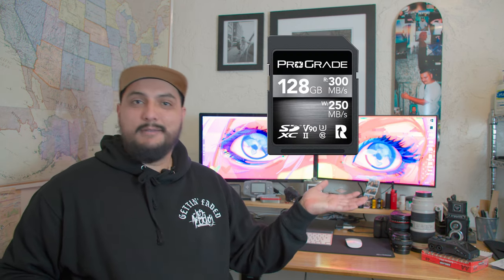Canon C70 | CLOG 2 | 120FPS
Welcome to the Channel. Seems sort of weird saying that considering the channel is almost 16 years old. Better late than never I suppose.

I hope to make more videos that discuss cameras, gear, editing, styles, workflow or to be frank, anything in the future. I don't claim to be an expert but I hope that with my experience I can bring some insight into the YouTube world.

Going into this photoshoot, I wanted to shoot some video to practice my CLOG editing skills as I am new to it. I figured that this would be a great opportunity to try it out.

The ProGrade memory card is by no means a bad card, it does everything I need it too but I wanted to shed some light into the only issue I've had with it.

This is a link to Canon's website that says which cards are verified to work:

Let me know what you guys think below in the comments. Thanks!

Chapters:
0:00 - 0:52 - About me
0:53 - 1:45 - Canon C70
1:46 - 3:38 - Pro Grade Memory Card Issues 120FPS
3:39 - 4:45 - Canon C70 CLOG 2 Slow Motion Footage
4:46 - 5:06 - Outro